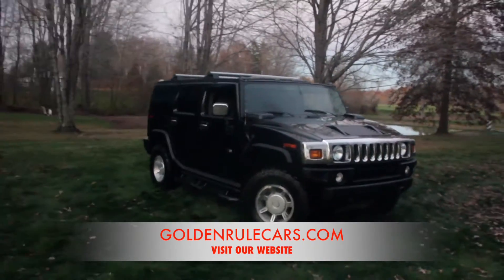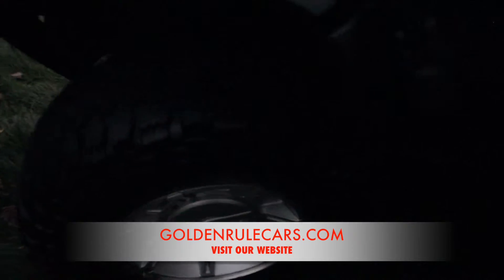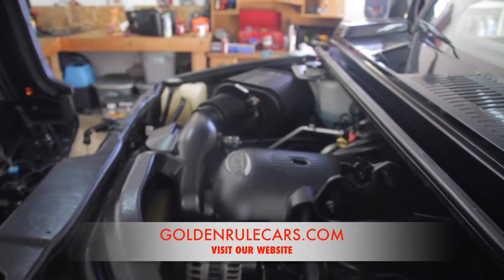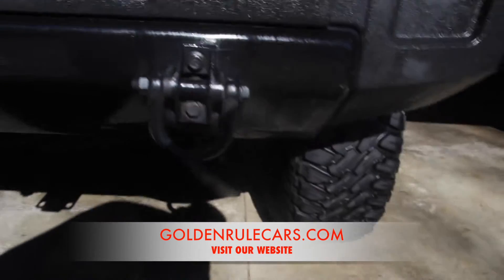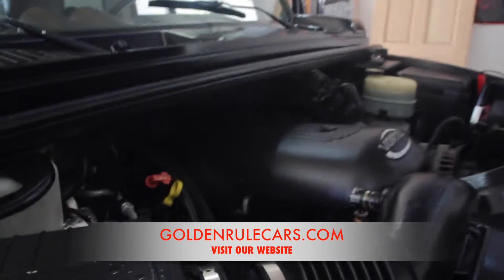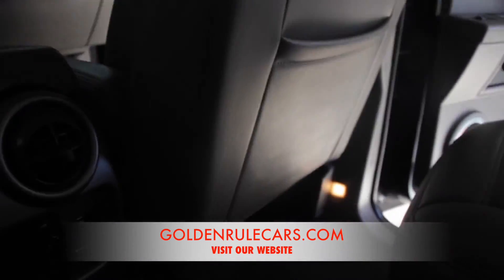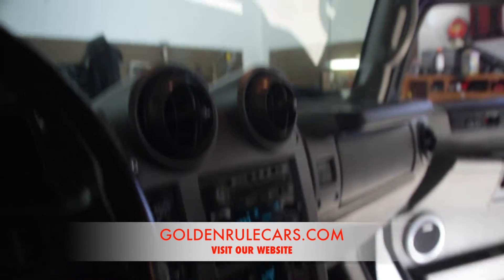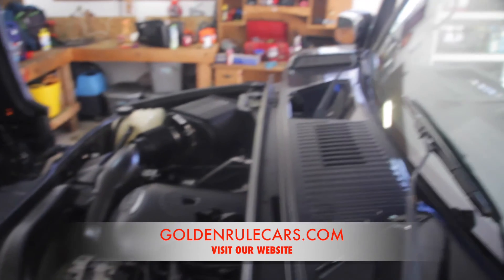GOLDEN RULE TALLMADGE OHIO BLACK H2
We are a family-owned wholesale dealer in Tallmadge, OH. I am married with 4 children. I started this business with a different vision in mind-a vision where my name is more important than money. I run my business based on principles of honesty, integrity, and most of all the Golden Rule: "Do unto others as you would have them do unto you." Also I wanted to keep the prices down, so I saw the need to eliminate a lot of the overhead that most dealers have. By doing this, I have a much smaller markup on my cars. All of our cars are 125-point certified, inspected. We also have a certified frame inspection on each car. We are a very unique dealership. We will not have a negative transaction no matter what! It can be a stressful thing buying a car, and even more so buying it off the computer. We want to eliminate any worry. You can save a lot of money through us because of the way we run our business. Two practices that make us different than most Ebay